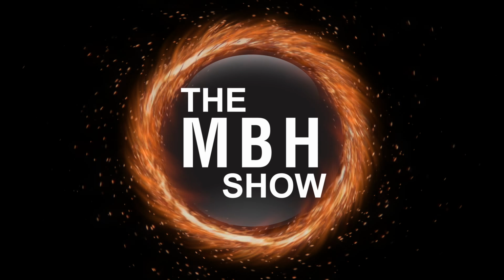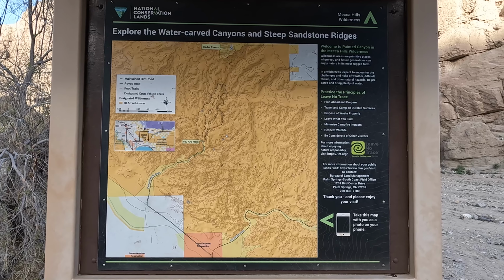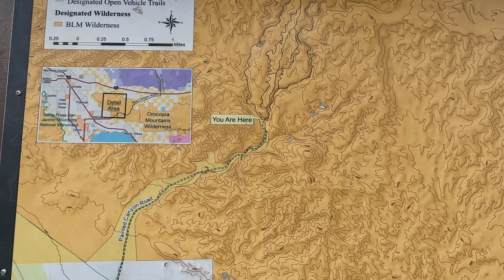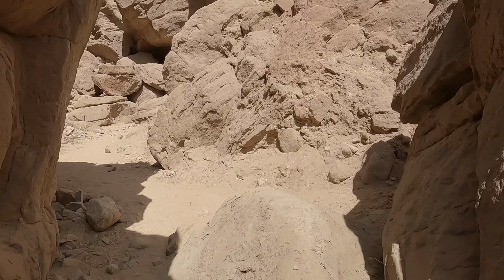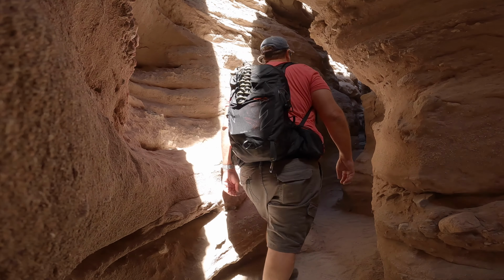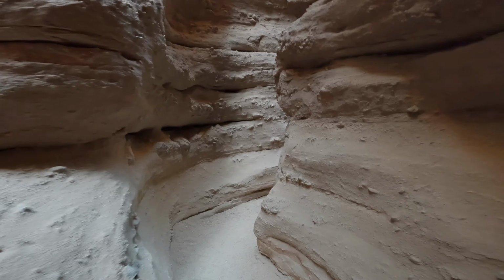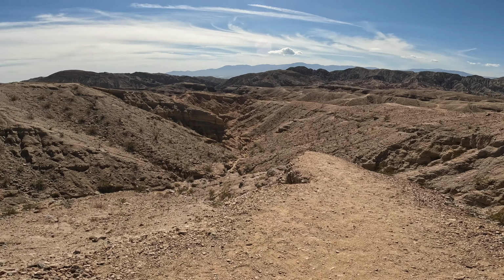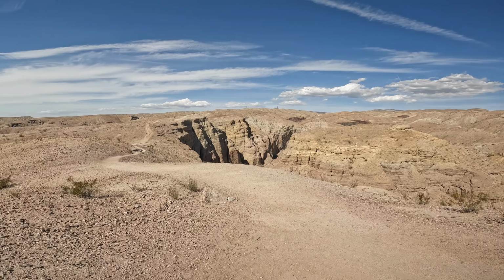Painted Canyon and Ladder Canyon Loop Hike - Mecca Hills Wilderness California 4K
Ladder Canyon Painted Canyon
Ladder Canyon and Painted Canyon are two popular hiking destinations located in the Mecca Hills Wilderness Area in Southern California, USA. Here is some information about these two canyons:
• Ladder Canyon is a slot canyon that features ladders and ropes to help hikers navigate through narrow passages and steep walls. The hike is approximately 4 miles round-trip and can take 3-4 hours to complete. It is rated as moderate to difficult and requires some climbing and scrambling. The views of the surrounding landscape and the rock formations are stunning.
• Painted Canyon is a larger canyon that offers a less strenuous hiking option than Ladder Canyon. The trail is approximately 3 miles round-trip and takes 2-3 hours to complete. It is rated as easy to moderate and involves some rock scrambling. The canyon features colorful rock formations and beautiful desert scenery.
To access the canyons, you will need to drive to the trailhead, which is located off of Painted Canyon Road in Mecca, California. The road is unpaved and can be bumpy, so a high-clearance vehicle is recommended. Parking is available at the trailhead, but it can get crowded on weekends and holidays.

Geological Analysis

Ladder Canyon and Painted Canyon are both located within the Mecca Hills Wilderness Area, which is part of the larger Colorado Desert region in Southern California. The canyons are characterized by their unique rock formations, which are the result of millions of years of geological activity.
The rock formations in both canyons are primarily composed of sedimentary rocks, including sandstone, siltstone, and conglomerate. These rocks were formed from the accumulation of sediment that was deposited in ancient seas, rivers, and floodplains during the Mesozoic Era, which lasted from about 252 to 66 million years ago.
Over time, these sedimentary rocks were subjected to tectonic forces, which caused them to fold, fault, and uplift. This created the steep walls and narrow passages that characterize both Ladder Canyon and Painted Canyon.
The canyons also exhibit evidence of more recent geological activity, including the formation of flash floods and erosion. Flash floods, which are common in the desert, can quickly reshape the landscape by carrying sediment and debris downstream. Erosion, on the other hand, is a slower process that gradually wears away the rock over time.
One of the most striking features of Painted Canyon is its colorful rock formations, which are the result of iron oxide staining. Iron oxide, also known as rust, forms when iron minerals in the rocks are exposed to air and water. The different colors in the rock formations are caused by variations in the concentration of iron minerals and the amount of time they have been exposed to the elements.

INFORMATION ABOUT LADDER CANYON LOOP

The Ladder Canyon hiking loop is a popular trail located in the Mecca Hills Wilderness Area in Southern California. The loop is about 4 miles long and takes hikers through narrow slot canyons, steep rock walls, and unique geological formations.
Here is some information on the Ladder Canyon hiking loop:
Trailhead: The trailhead for the Ladder Canyon hiking loop is located off Painted Canyon Road, about 5 miles south of the town of Mecca. The road to the trailhead is unpaved and can be rough in places, so a high-clearance vehicle is recommended. Parking at the trailhead is limited, so it's best to arrive early or on a weekday.
Trail Description: The Ladder Canyon hiking loop begins by following a dry wash before entering a narrow slot canyon. Hikers will then climb a series of ladders that have been installed to help navigate the steep rock walls. The ladder climb can be challenging, but is manageable for most hikers.
After completing the ladder climb, the trail continues through several more slot canyons before opening up into a wide wash. From there, hikers can take a detour to explore the Painted Canyon section of the wilderness area, which features colorful rock formations and scenic vistas.
The trail then returns to the main wash and continues back to the trailhead. The entire loop is about 4 miles long and can take 2-4 hours to complete, depending on your pace and how much time you spend exploring.
Difficulty: The Ladder Canyon hiking loop is rated as moderately difficult due to the ladder climb and narrow slot canyons. Hikers should be prepared for uneven terrain, steep inclines, and potentially hot and dry conditions. Good physical fitness and appropriate footwear are recommended.
Overall, the Ladder Canyon hiking loop offers a unique and challenging hiking experience that showcases the stunning geological formations and natural beauty of the Mecca Hills Wilderness Area.